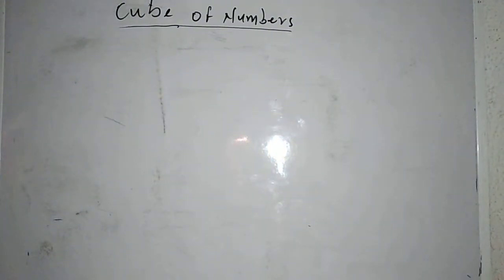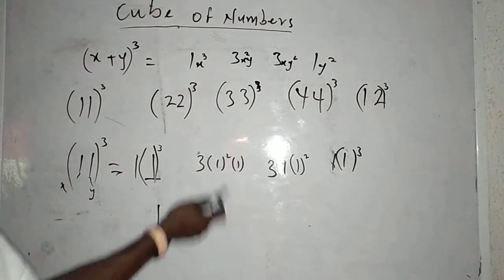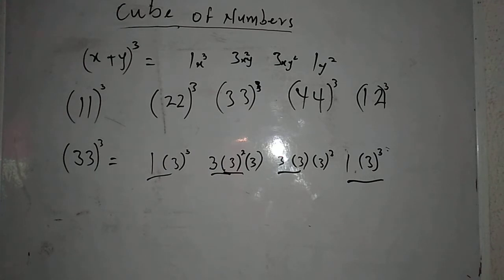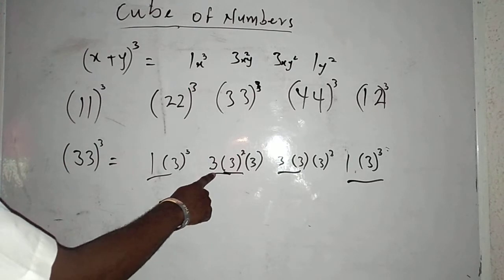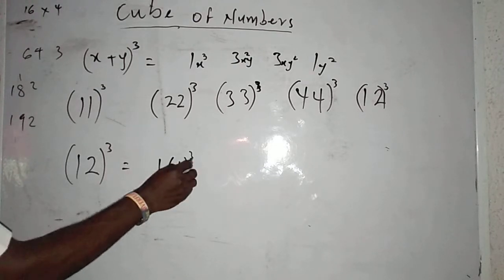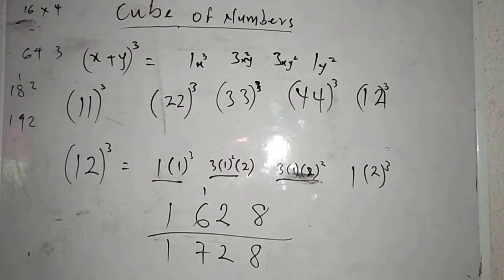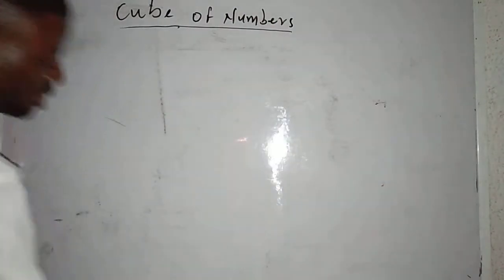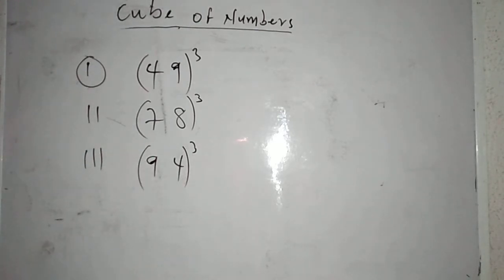Cube of numbers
Cube any number without calculator